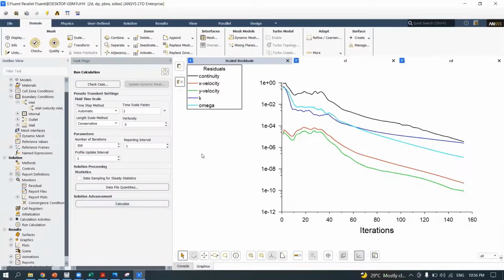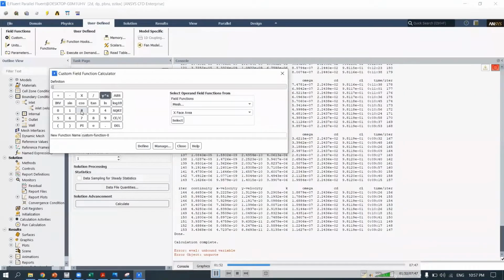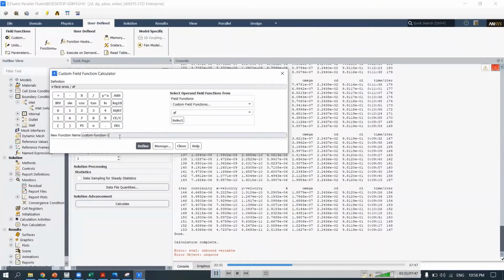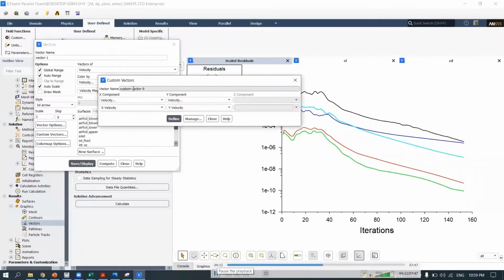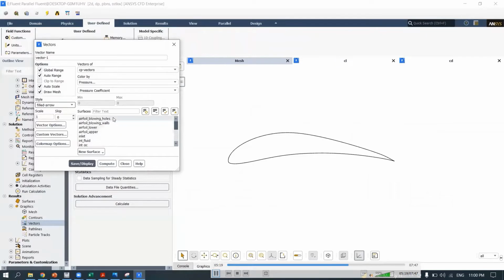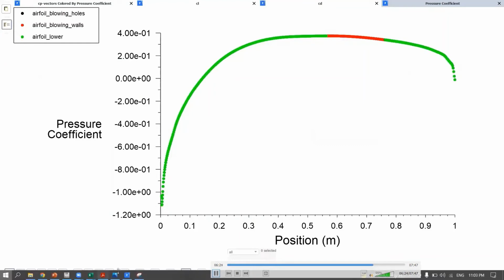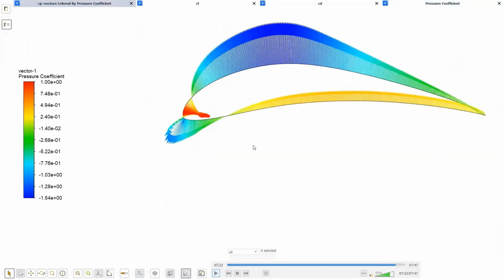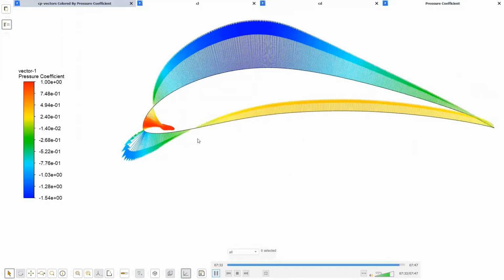How to create pressure vectors on an Airfoil - Fluent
In this video, I will share with you how I created the pressure vectors around the airfoil. Pressure vectors are helpful to truly understand the relationship between cp and airfoil geometry in producing pressure drag.

If you`re interested in active boundary layer flow control, please take a look at how I used the vectors in this paper;
A successful microblowing strategy for airfoils
DOI: 10.1504/PCFD.2022.10047990